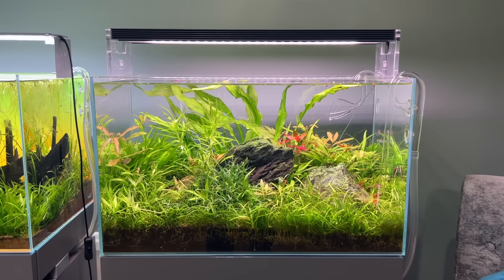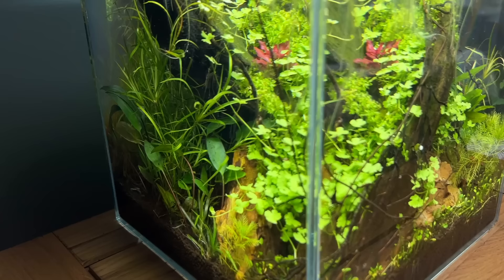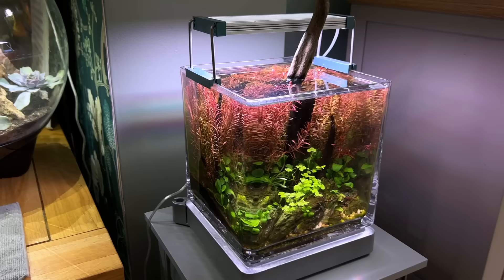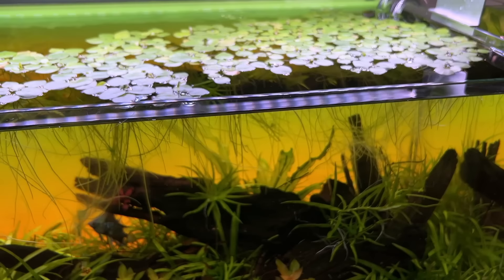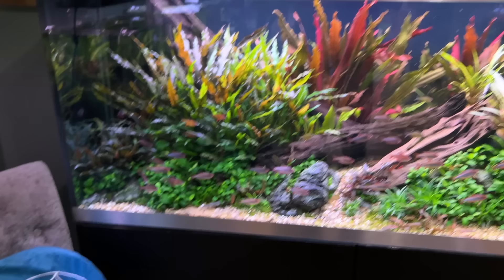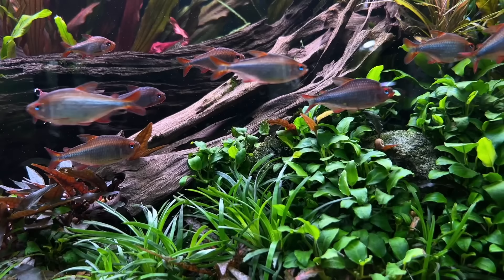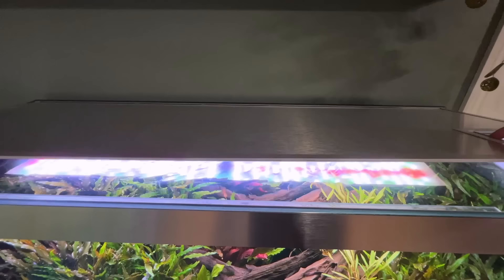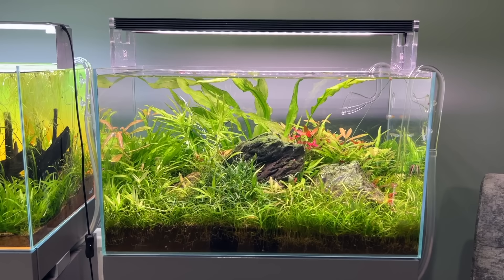ALL OF MY AQUASCAPES Q1 2024